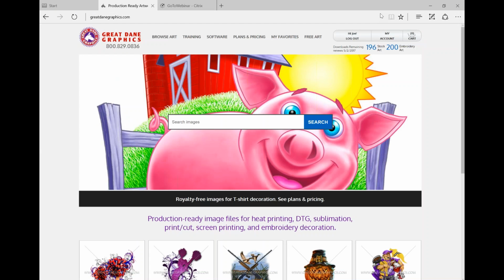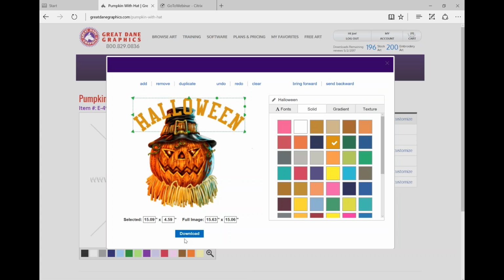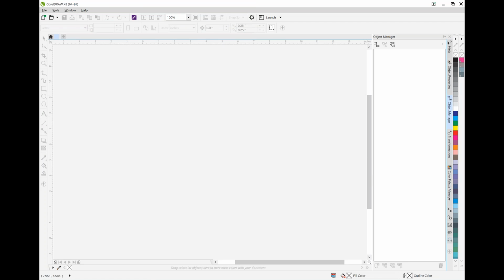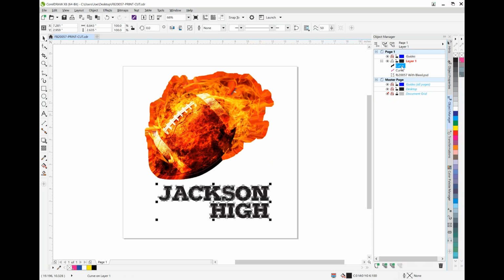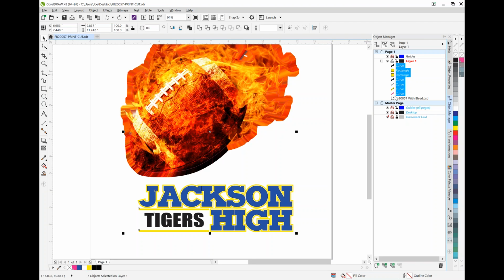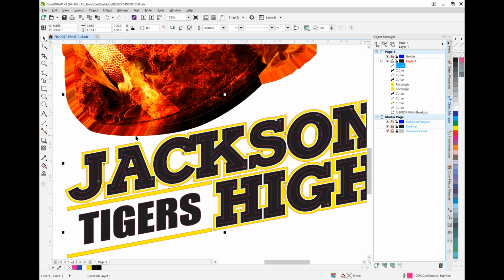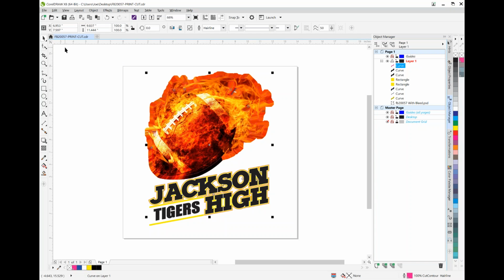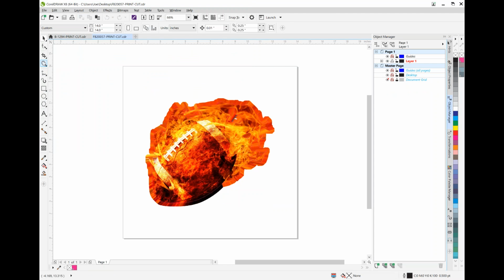Art for Print/Cut - CorelDRAW Edition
Do you need artwork that will utilize the capabilities of your print/cut system to the fullest? By choosing artwork that’s already created for your specific machine, you can save time and money in the art creation process. In this video, Joe of Great Dane Graphics teaches decorators how  to use CorelDRAW to work with images from Great Dane Graphics that are production-ready for your print-cut equipment.